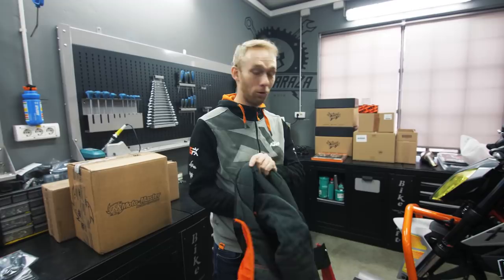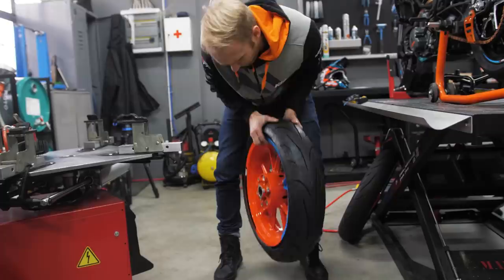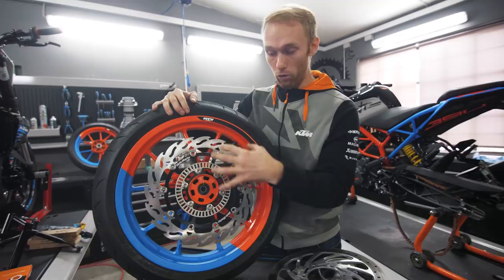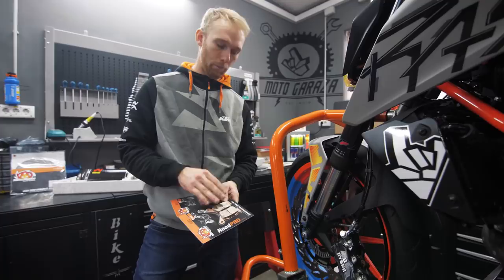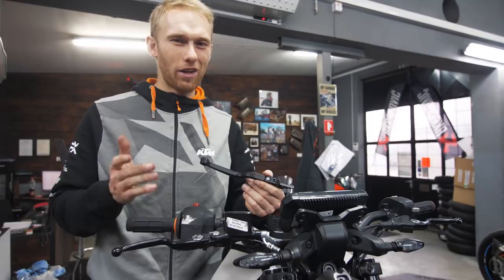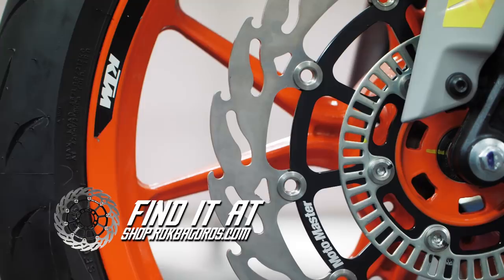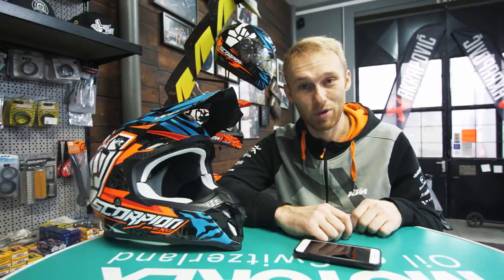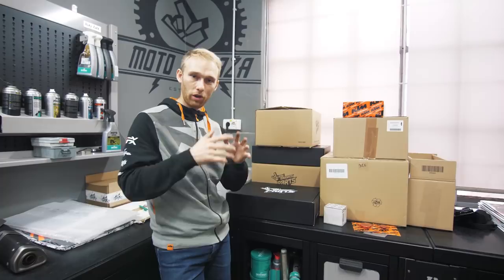PERFORMANCE UPGRADE [Duke 390 street build - part 3] | RokON vlog #77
KTM Duke 390 performance upgrades & lot's of geeky stuff also known as RokON tech tips!  Eqip your bikes with Moto Master discs